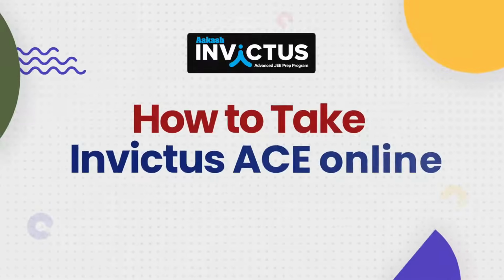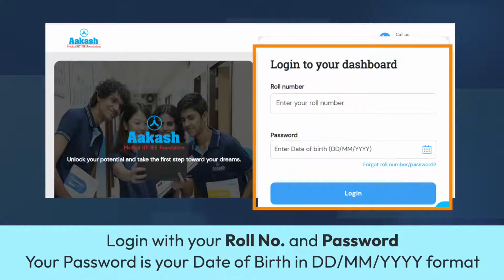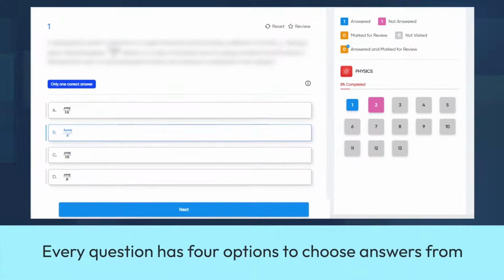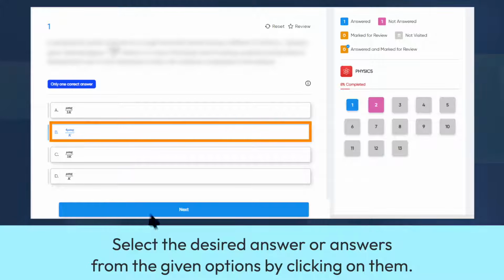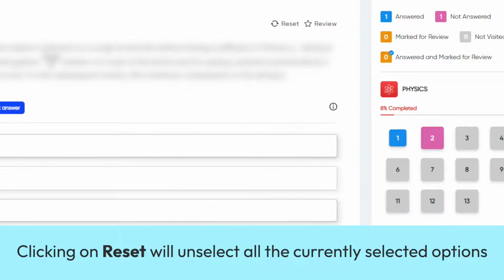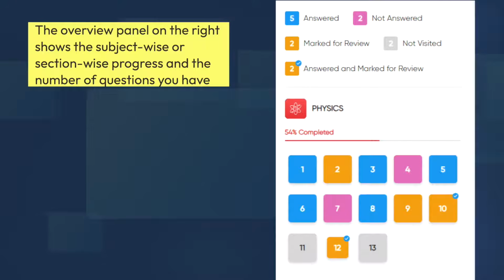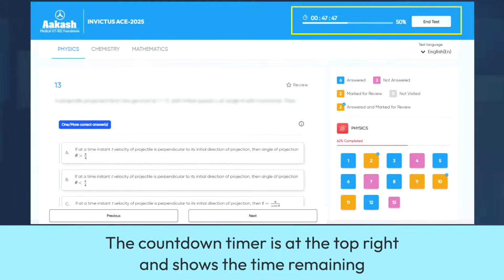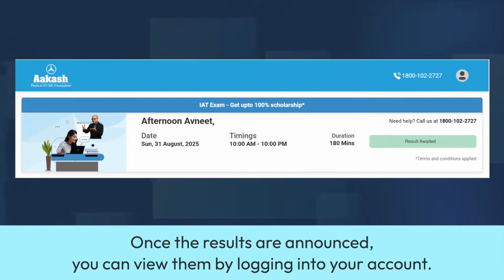How to Take Invictus ACE Online | Complete Registration & Exam Process 2025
🎯 Learn how to take Invictus ACE online with this complete step-by-step tutorial!
The Invictus ACE (Academic and Career Excellence) test is your gateway to premium scholarship opportunities and career advancement. This comprehensive guide walks you through the entire online examination process from registration to results.
🚨 IMPORTANT EXAM DAY TIPS:
⚠️ DO's:
✅ Login 30 minutes early for technical checks
✅ Ensure quiet, well-lit examination environment
✅ Follow all proctor instructions promptly
✅ Save your work frequently during the exam

📢 Gear Up for Class 8th, 9th & 10th Exams with Aakash🎯

Boost your board exam and science olympiad prep with expert-led live classes, video lectures covering key topics, smart strategies to score high and latest updates from CBSE! 🚀

✅ Concept clarity & doubt-solving sessions
✅ Exam-oriented approach with tips & tricks
✅ Important topics & last-minute revision

💡 Don’t just study study smart! Join now and stay ahead!